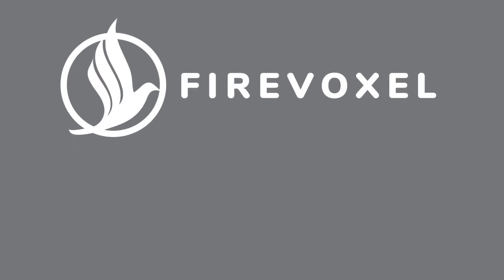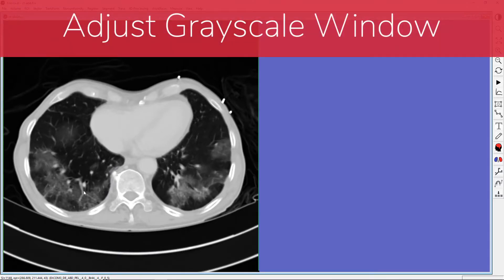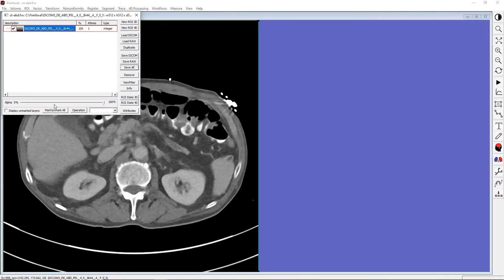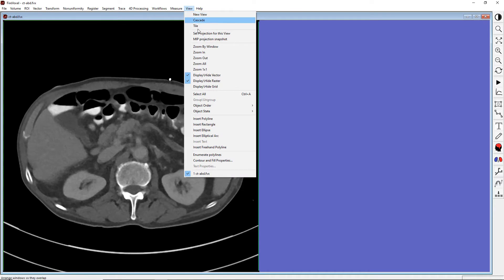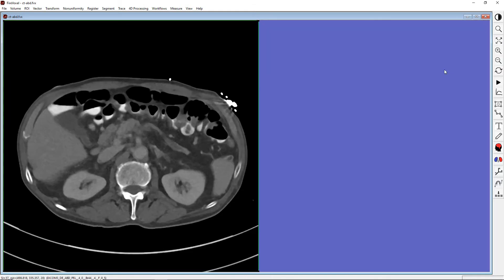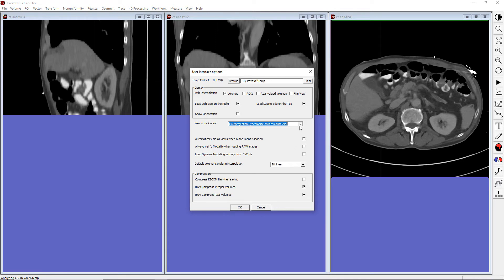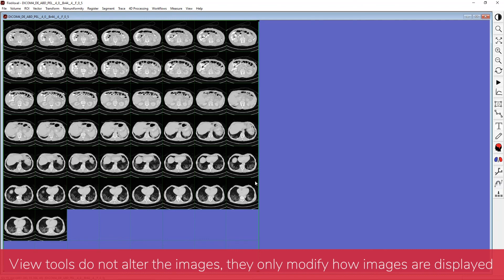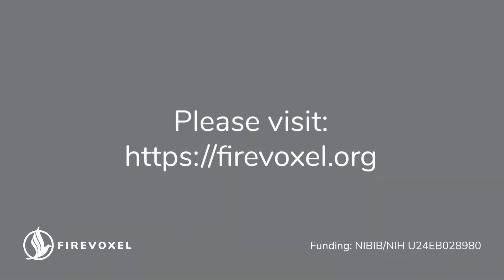FireVoxel Tutorial 2: View Options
In this tutorial, we will show you how to:
- Adjust grayscale window
- Select color maps
Use zoom tools
- View images in different orthogonal planes, and
- Display orthogonal projections.

FireVoxel Build 323.

Chapters:
0:00 Introduction
1:21 Adjust Grayscale Window
2:37 Select Color Maps
4:00 Zoom Tools
5:26 Display Orthogonal Projections
7:03 Save Custom View
8:20 Maximum Intensity Projection
9:32 Conclusion